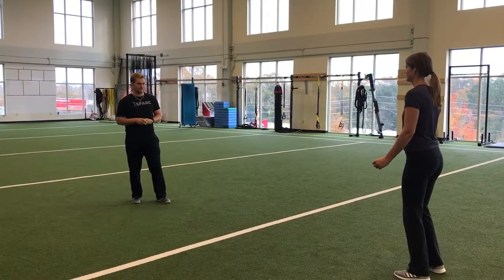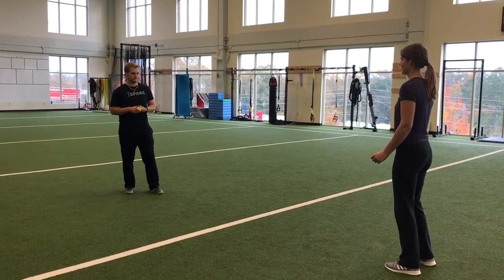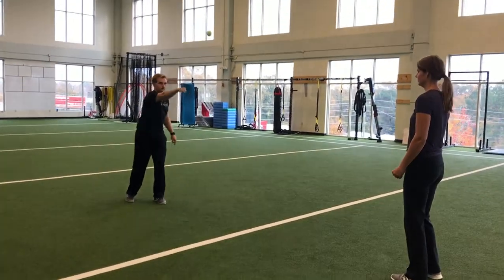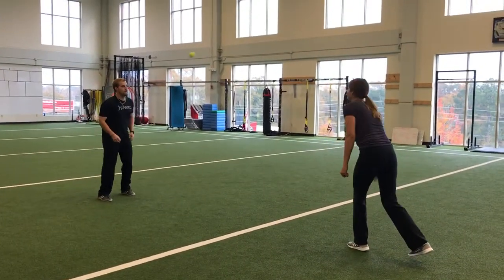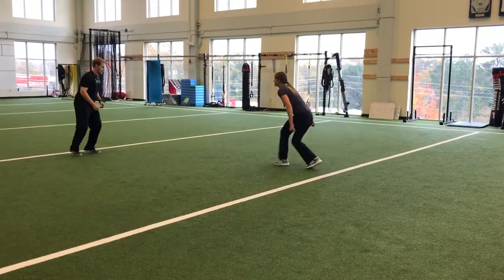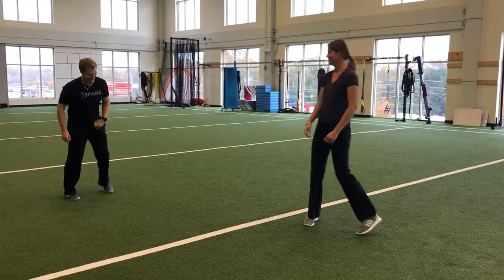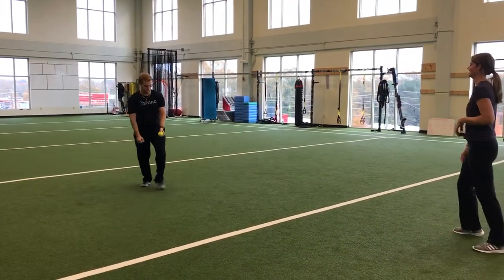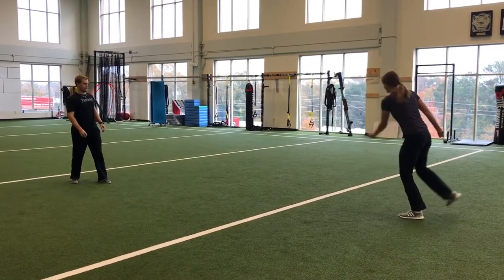Partner Tennis Ball Game